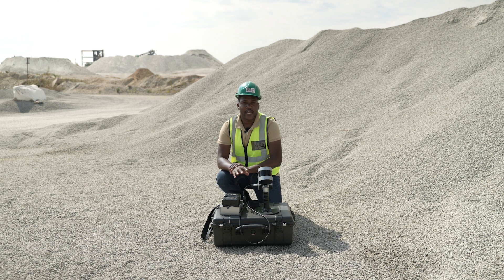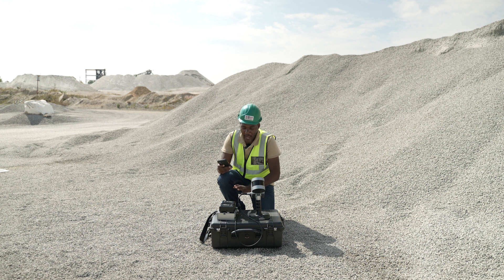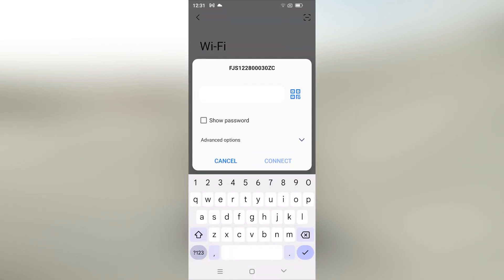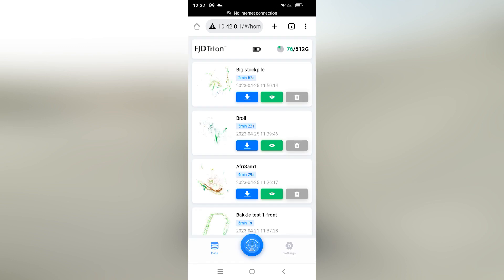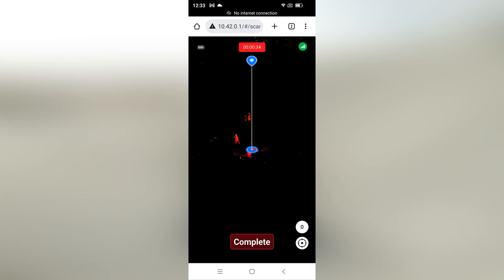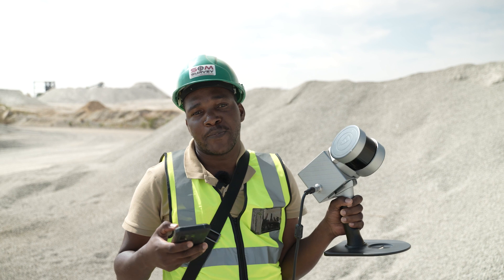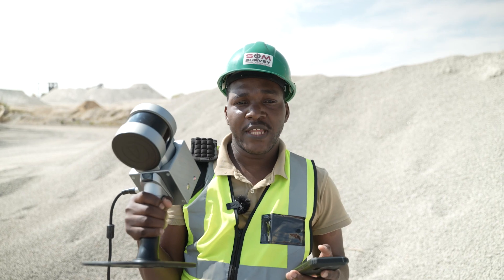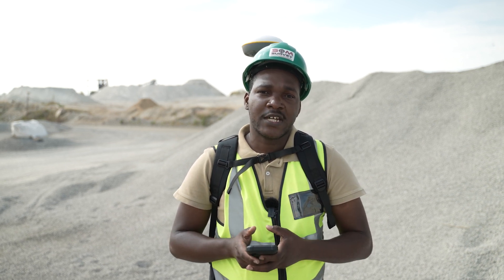How to Scan a Stockpile for 3D Volumetric Calculations using the FJD TRION Lidar Scanner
Welcome to our comprehensive tutorial on how to effectively scan stockpiles using the cutting-edge FJD TRION 3D Lidar Scanner for accurate volumetric calculations. Whether you're involved in construction, mining, logistics, or any industry that deals with stockpiles, this video is a must-watch!

In this step-by-step guide, we'll take you through the entire process of using the FJD TRION 3D Lidar Scanner to capture detailed point cloud data of your stockpile. By harnessing the power of lidar technology, you'll be able to generate precise volumetric calculations, making inventory management and planning more efficient than ever before.

Our expert will walk you through the setup and calibration of the FJD TRION 3D Lidar Scanner, ensuring optimal data acquisition. You'll learn how to strategically position the scanner, adjust the settings, and overcome potential obstacles to achieve the most accurate results.

Once the scanning process is complete, we'll dive into the post-processing phase in part 2 of this video.

Whether you're a beginner or an experienced professional, this video will equip you with the knowledge and skills needed to efficiently scan stockpiles using the FJD TRION 3D Lidar Scanner. Join us on this educational journey and unlock the potential of lidar technology for volumetric calculations in your industry.

Don't miss out on this opportunity to revolutionize your stockpile management.

Hit the play button now and discover how the FJD TRION 3D Lidar Scanner can transform the way you measure and calculate volumes!